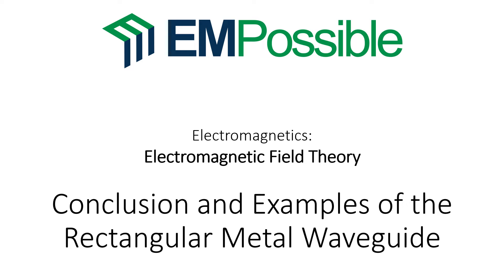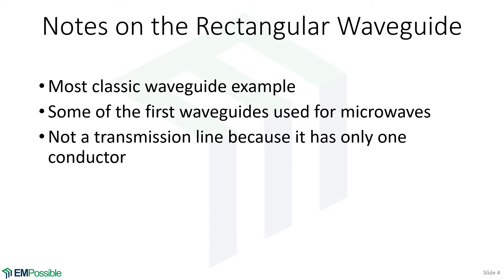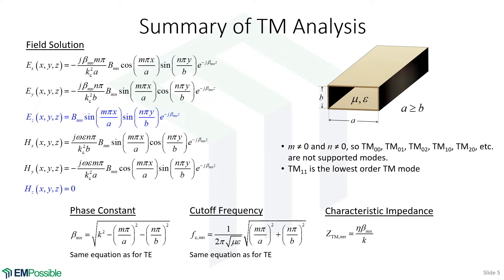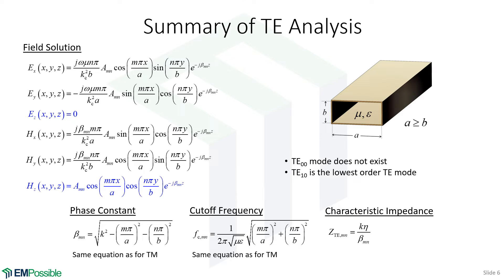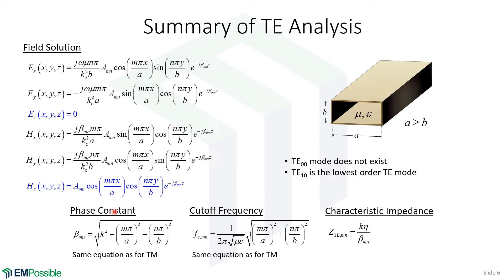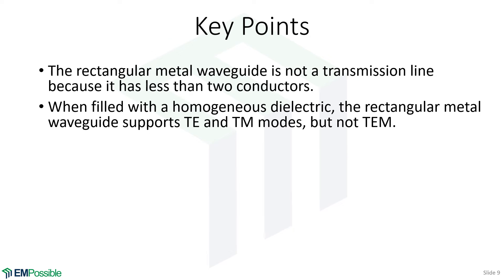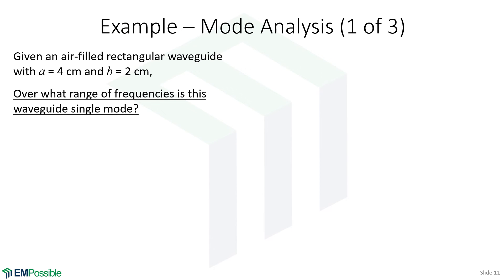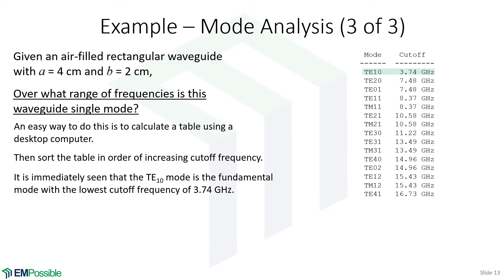Lecture -- Conclusion and Examples of the Rectangular Metal Waveguide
This video concludes the discussion of rectangular metal waveguides by summarizing the analyses and working through an example that calculates the range of frequencies over which the waveguide is single moded.